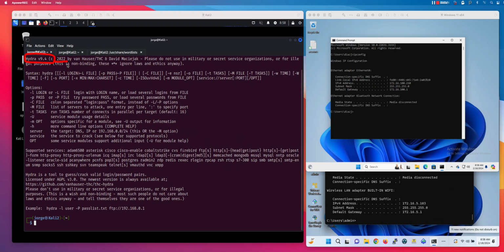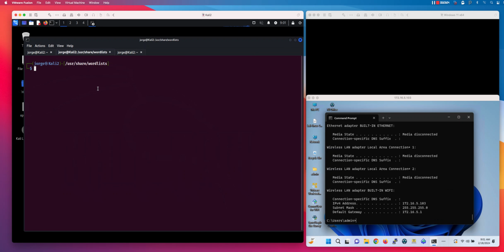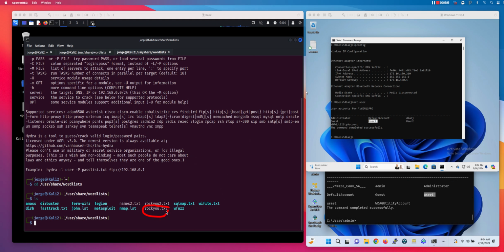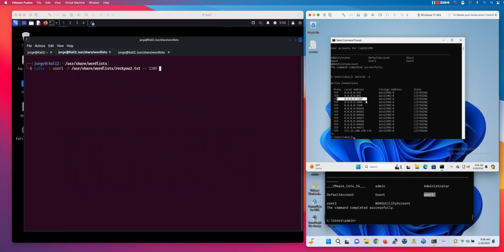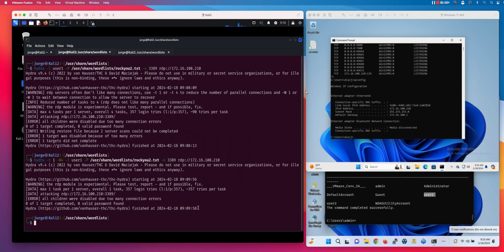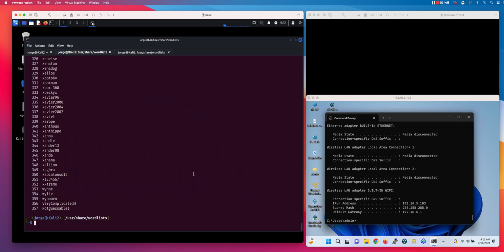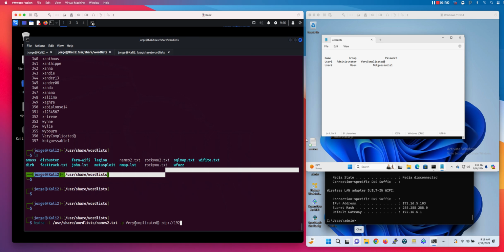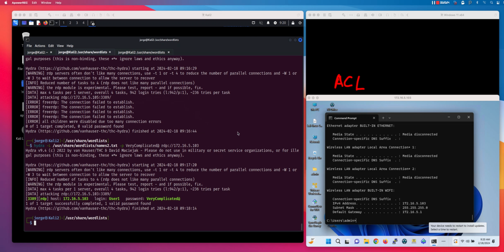Testing and Cracking RDP Passwords with Hydra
In this video we'll go over testing users accounts passwords using a dictionary type of attack using hydra. For this exercise we'll be using a kali computer to try to crack the password of two windows computers over RDP. We'll also about security best practices to enforce the security settings to prevent such type of attacks.